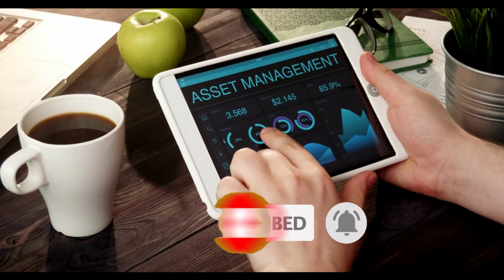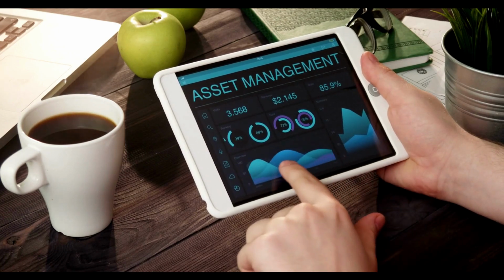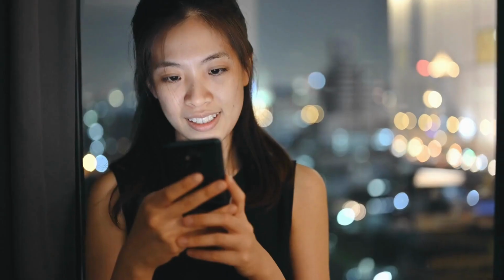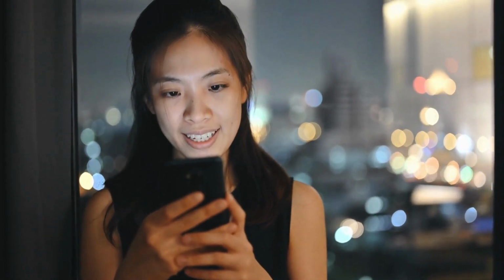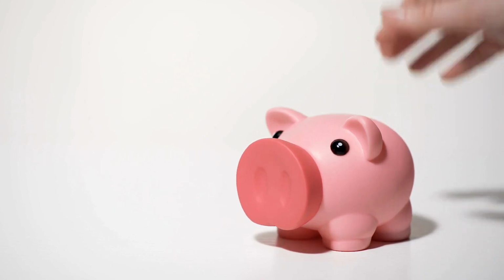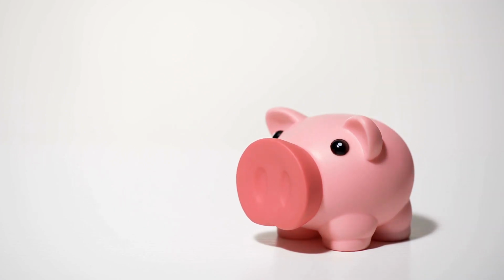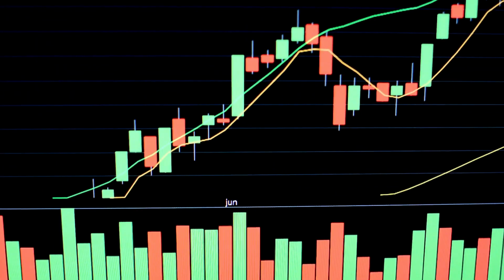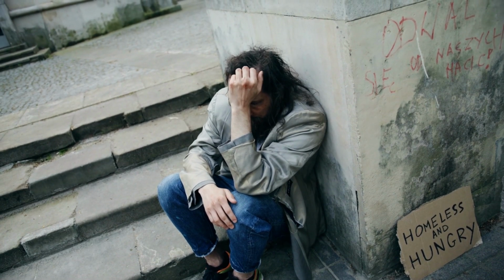What are Assets and Liabilities and Why You Should Care | The Finance Virtuoso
In this video, we'll explain the concept of assets and liabilities in a simple and easy way. We'll also show you examples of different types of assets and liabilities, such as stocks, real estate, cars, and knowledge. You'll discover how to acquire more assets and minimize your liabilities, and how to avoid the common mistakes that many people make when it comes to their finances. By the end of this video, you'll have a clear understanding of assets and liabilities, and how to use them to improve your financial situation.

Here are some of the topics we'll cover in this video:

•  What are assets and liabilities, and why are they important?

•  How to distinguish between tangible and intangible assets, and financial and real assets.

•  How to invest in stocks, the mother of all assets, and how to choose the best stocks for your portfolio.

•  How to invest in real estate, and how to turn your property into a profitable asset.

•  How to turn your car into an asset, or reduce your car expenses.

•  How to turn your knowledge into an asset, and how to acquire valuable skills that can increase your income.

•  How to avoid the pitfalls of liabilities, and how to reduce your debt and expenses.